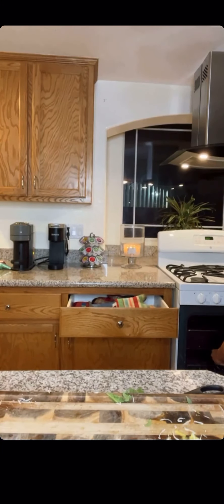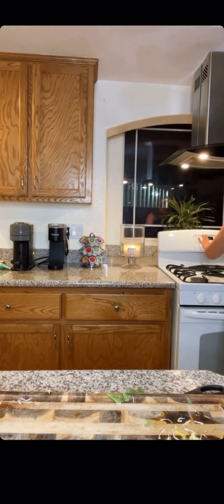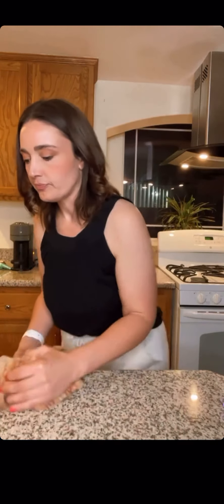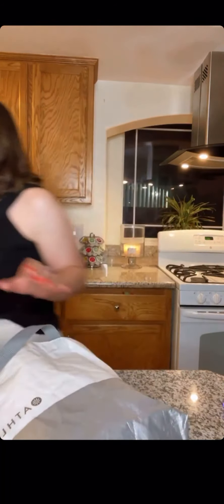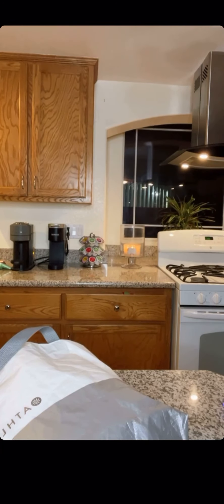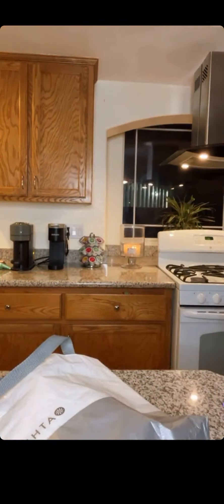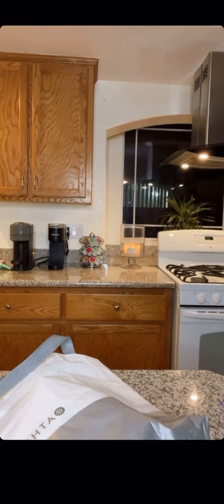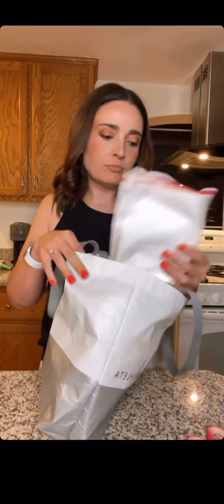Live-Opening unclaimed mail & making pizza!!!